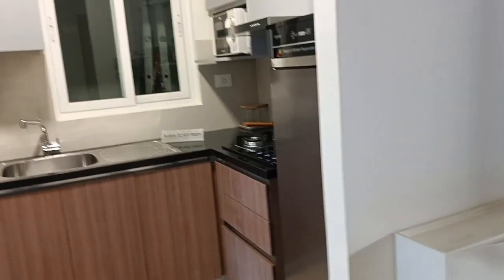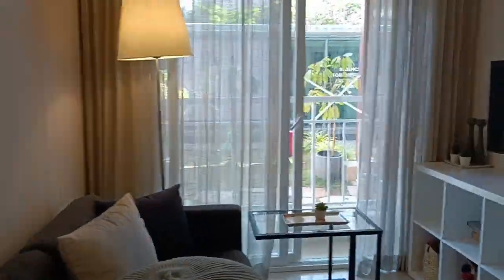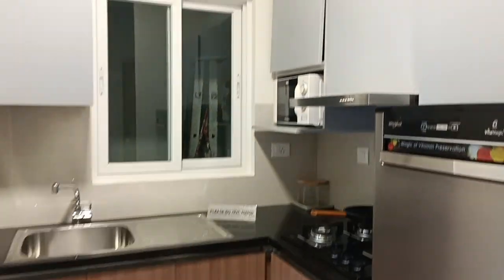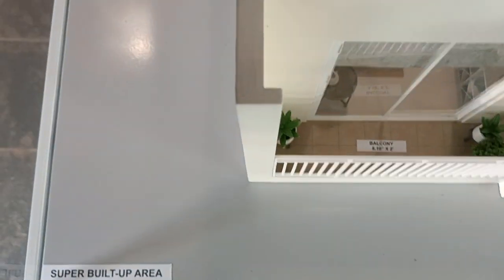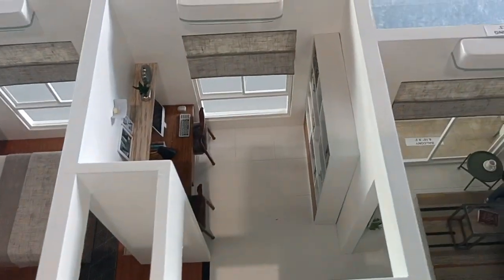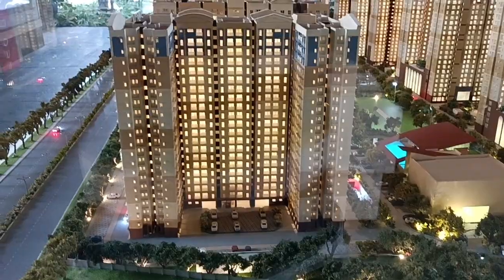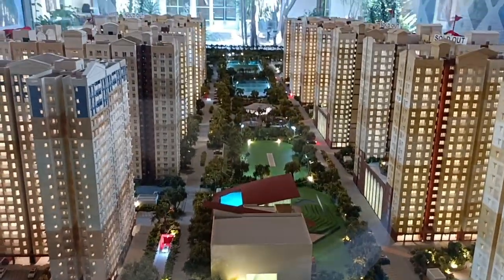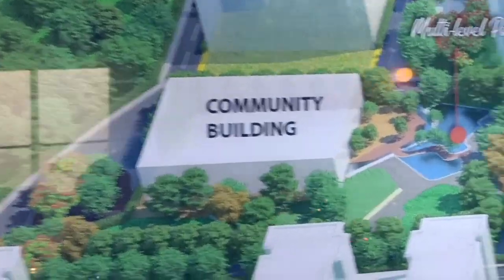Last Few Units of 1 & 1.5 BHK Apartments for sale in Brigade Eldorado Aerospace Bangalore 6360219373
Resale 795 sqft 2bhk Apartment at Brigade Eldorado Gallium & Helio Tower Bangalore | 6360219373

🔔 turn on the bell 🔔 icon so you don't miss a new videos